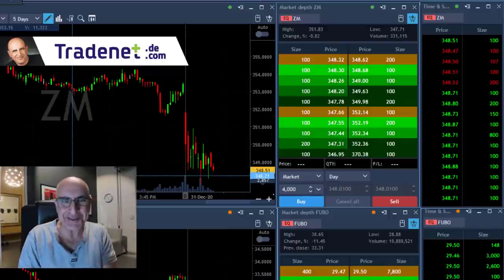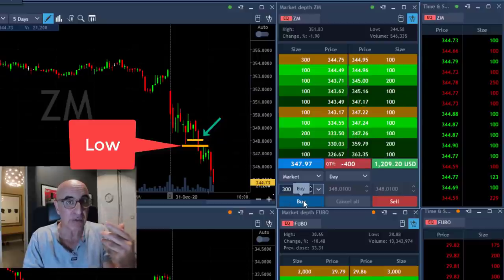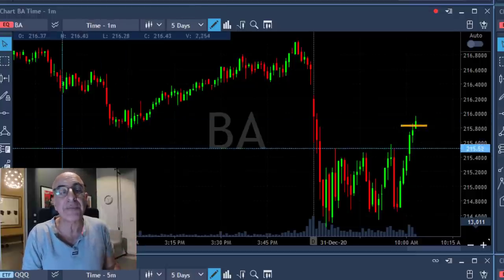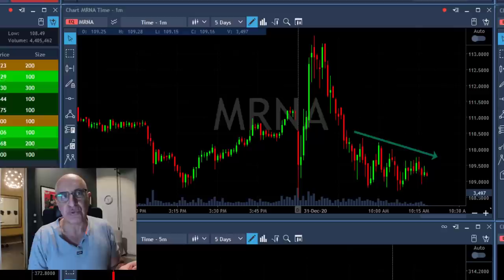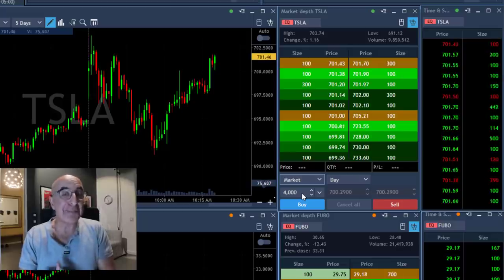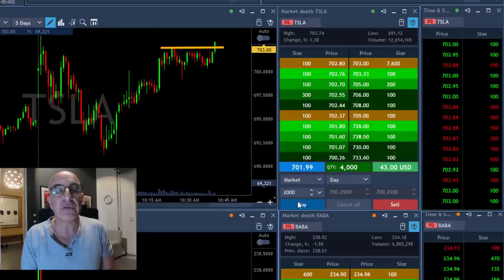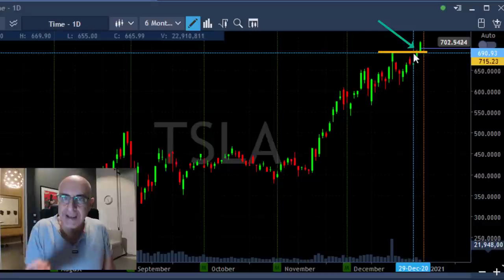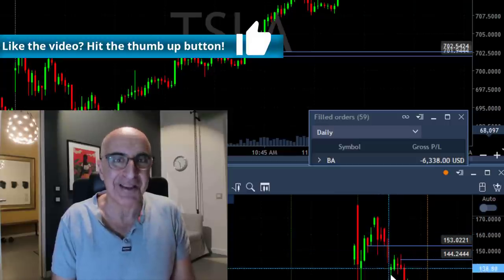LAST TRADE OF THE YEAR